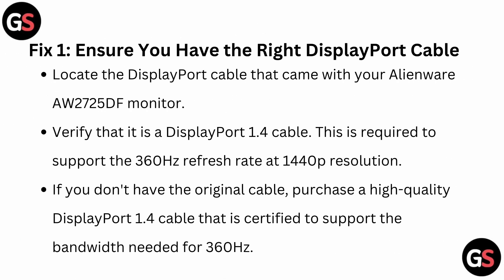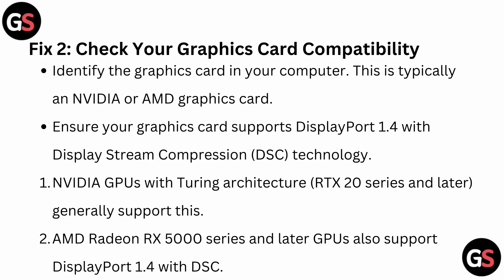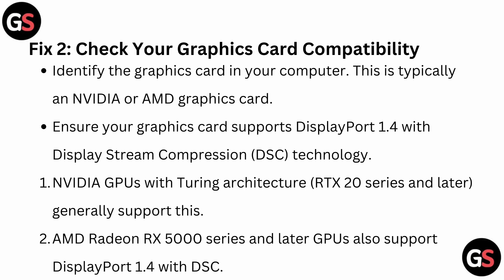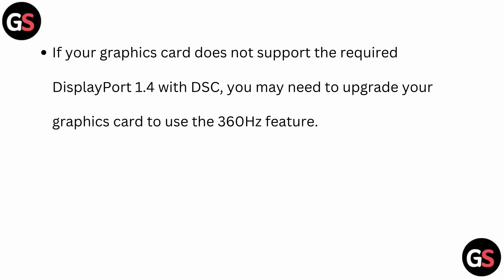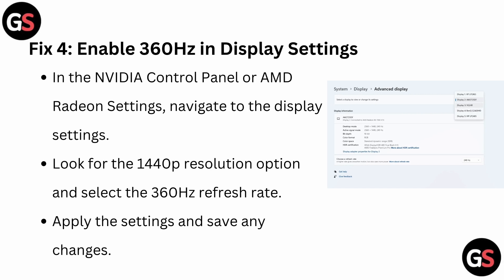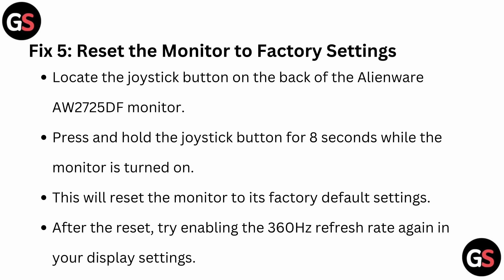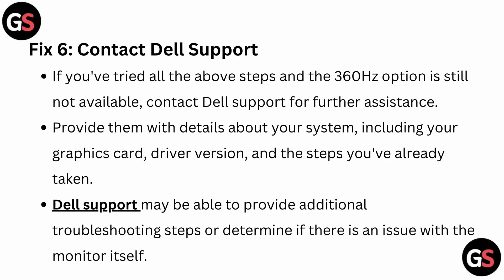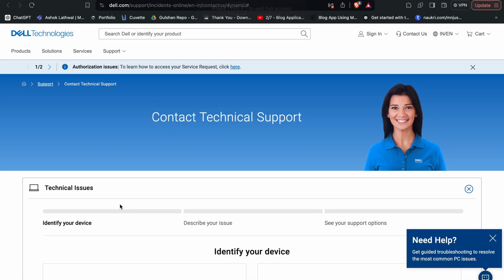How To Fix Not Able To Get 360 Hz On Alienware AW2725DF Monitor (360Hz Option Not Showing)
In this video, we will demonstrate how to troubleshoot the issue of not being able to achieve 360Hz on the Alienware AW2725DF monitor. We will provide step-by-step instructions on how to address the problem of the 360Hz option not appearing on the monitor's settings.

00:17 Fix  1 :- Ensure You Have The Right DisplayPort Cable
00:50 Fix  2 :- Check Your Graphics Card Compatibility
01:40 Fix  3 :- Update Graphics Drivers
02:03 Fix  4 :- Enable 360Hz In Display Settings
02:23 Fix  5 :- Reset The Monitor To Factory Settings
02:52 Fix  6 :- Contact Dell Support